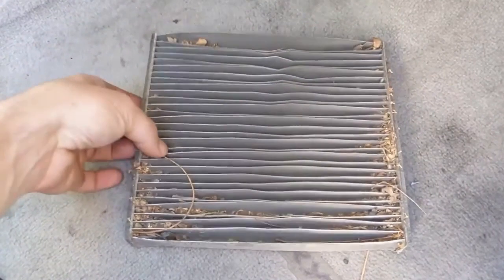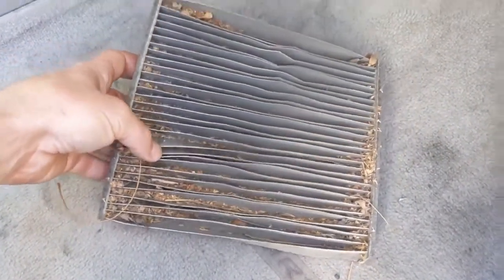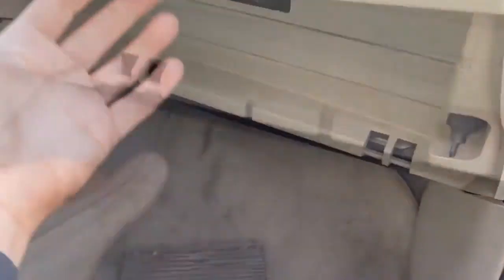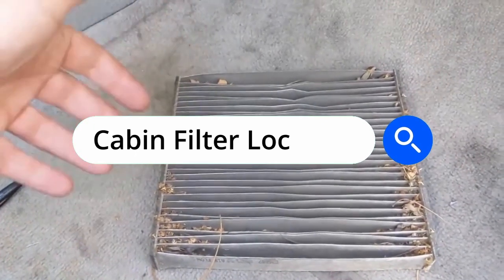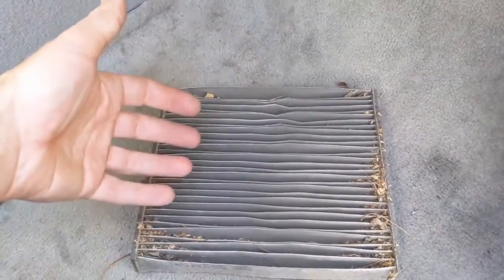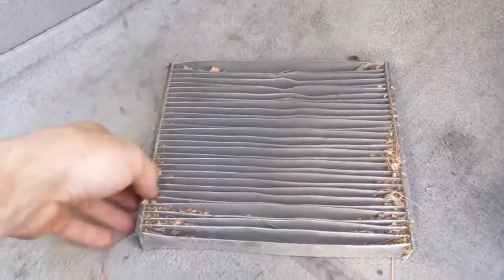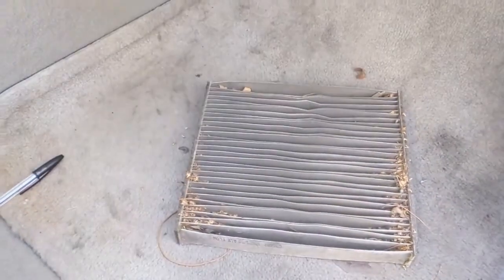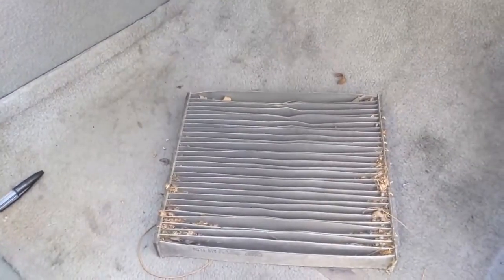Reviving a Weak Car AC Fan: Check This First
Is your fan not blowing as hard as it used to. A weak fan can be frustrating. Is it your blower motor or something else? This is a quick tip to find out.